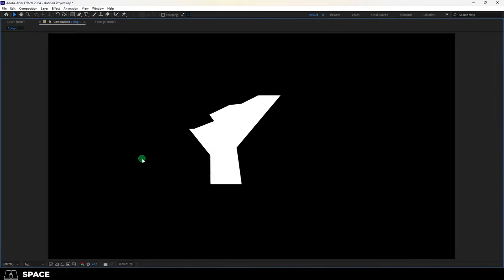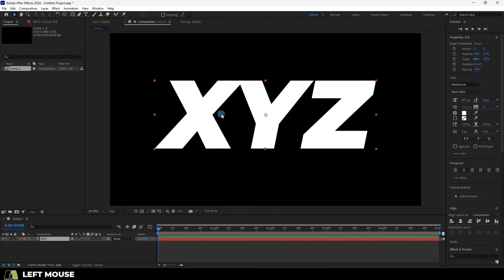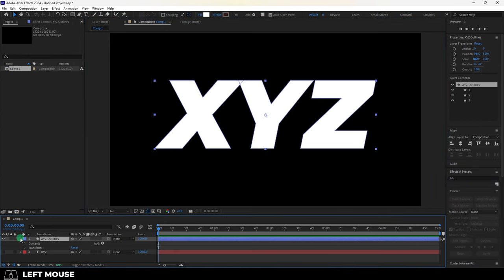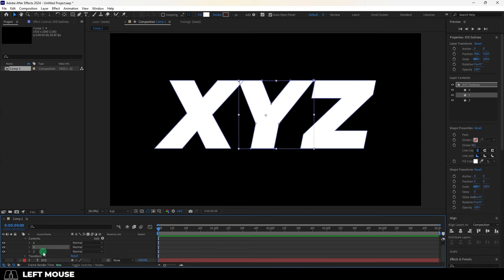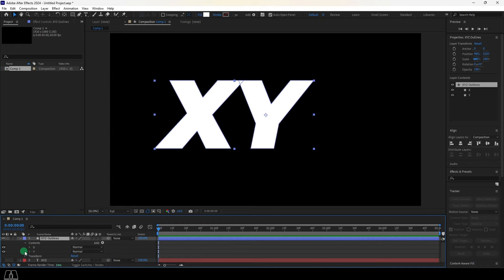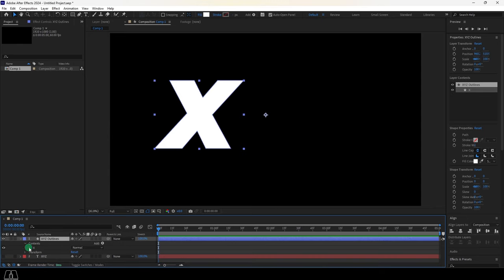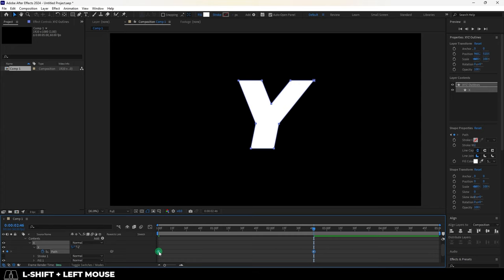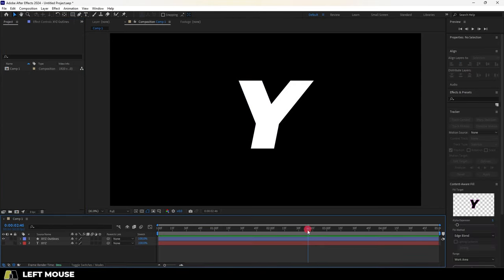After-Effects: Morph ANY Text (In 60 SECONDS!!)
Here's the easy way to transform text into anything else -
Shoutouts to sheikh sohel, Smertimba Graphics, DuckTUT, and Rizat Graphics, where I learned how to do this - If you want to see a more long-form explanation, definitely check out their stuff at::